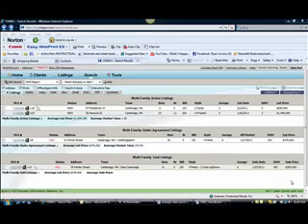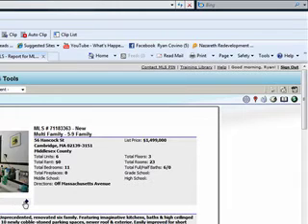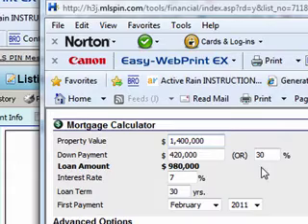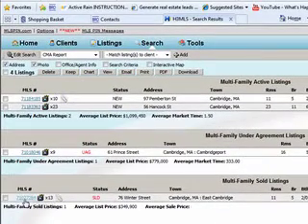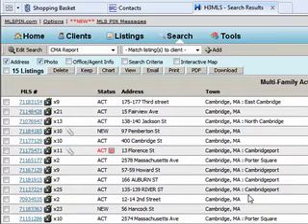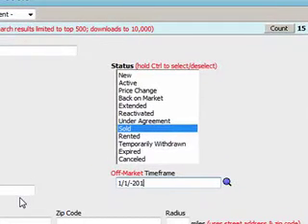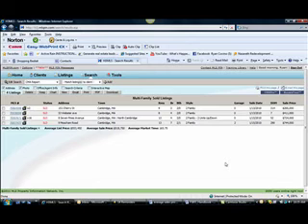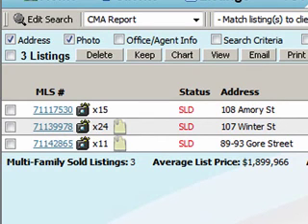Do you want to know what the real estate (multi family) market was last week (2/2) in Cambridge, MA?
Come see what happened in Cambridge the week ending 2/2?  Any new multi families?  How many went under agreement?  What's the average price of a home in Cambridge, MA?